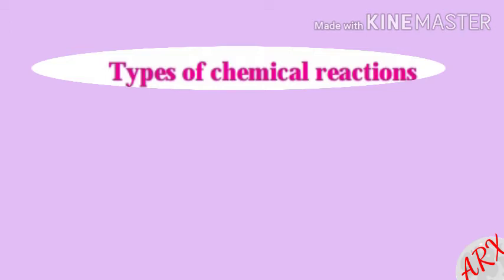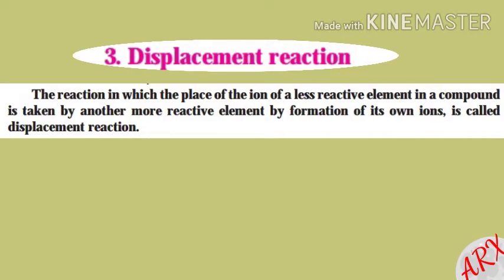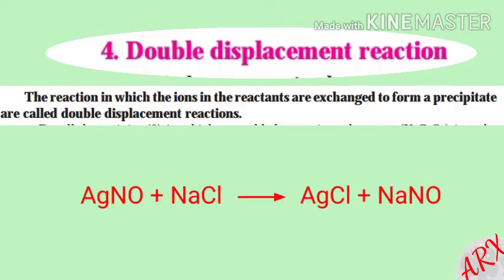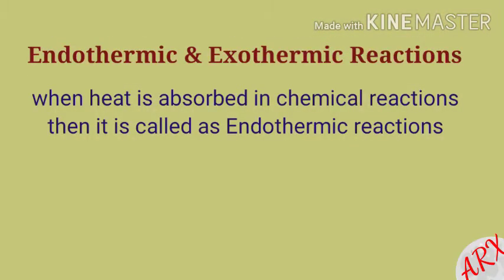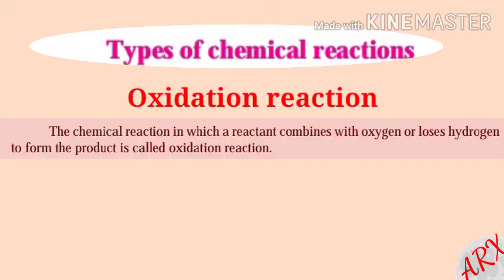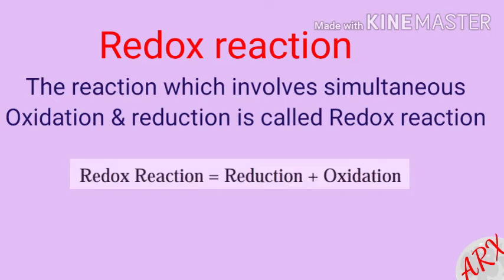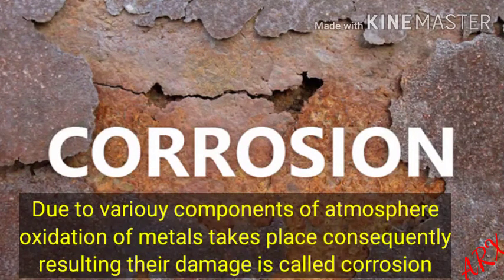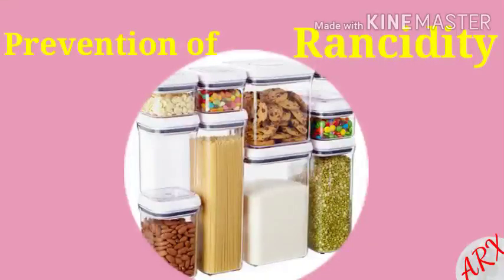STD 10 th , Science-I , Chemical Reactions & Equations (VDO 2)